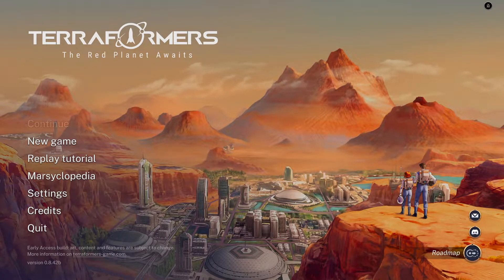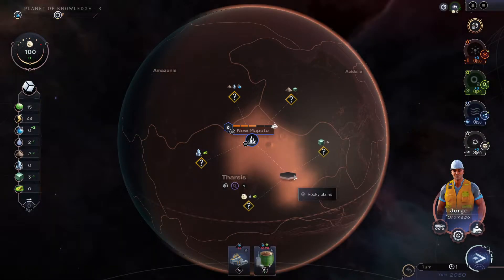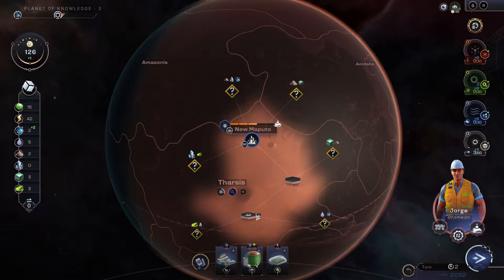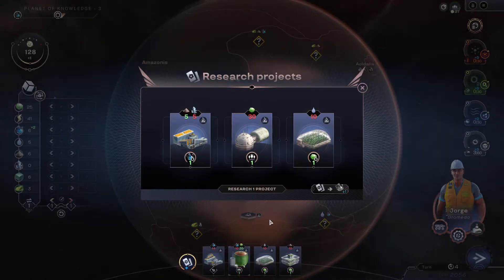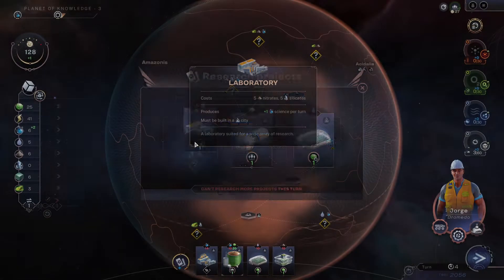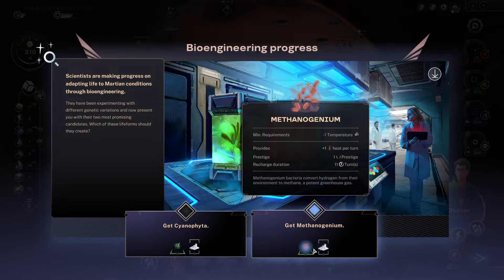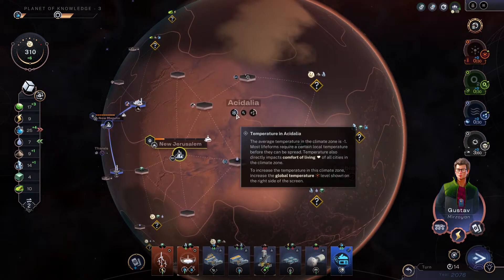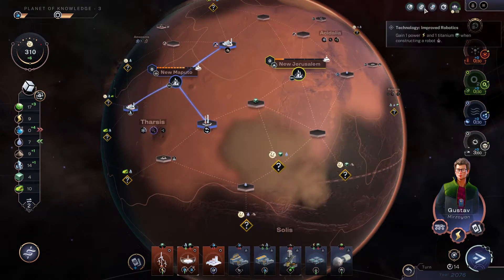Terraformers - Planet of Science, 500 Science - Episode 1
Exploring the new science update